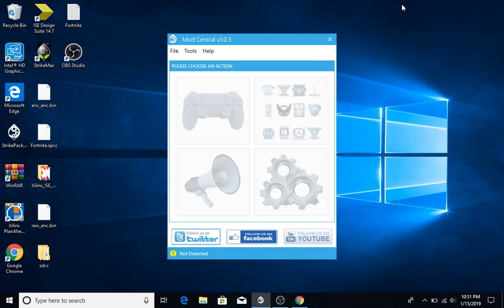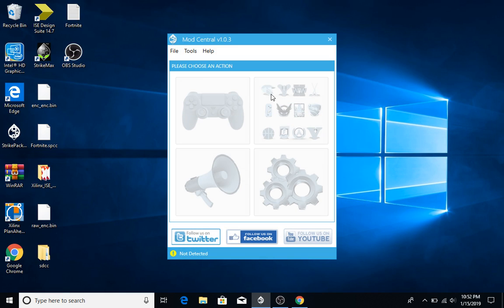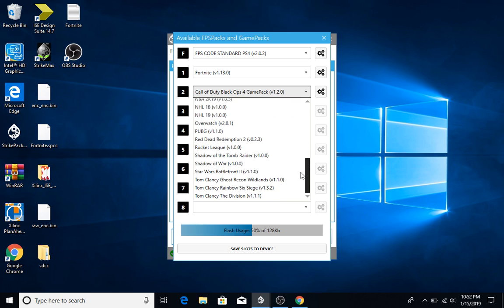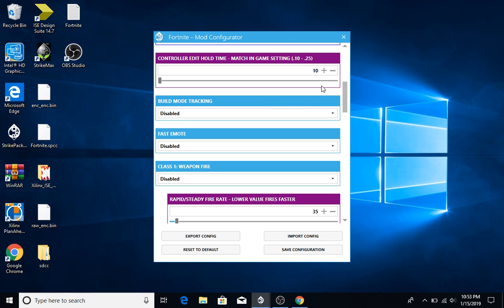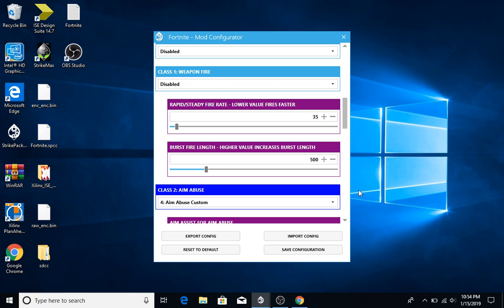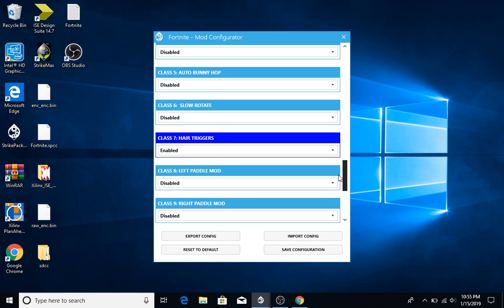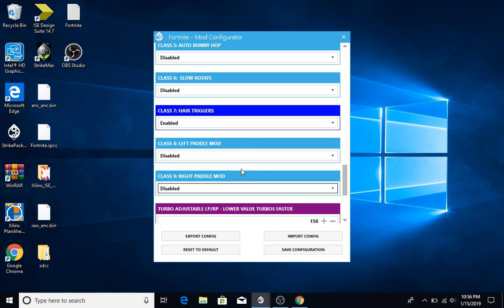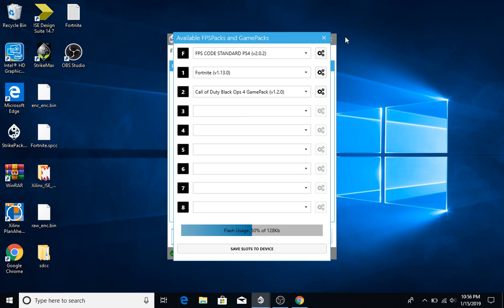Mod Central Strikepack Tutorial Fortnite Aim Abuse [My Settings]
If you want to see my settings in action check out my updated Aim Abuse montage.